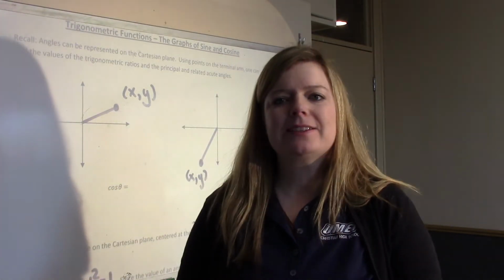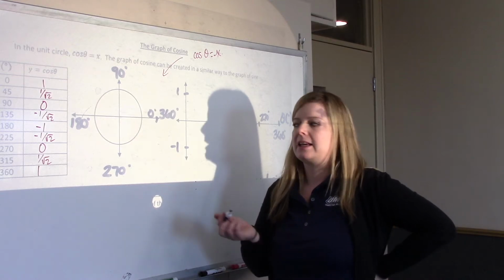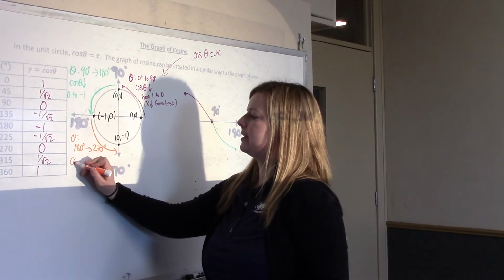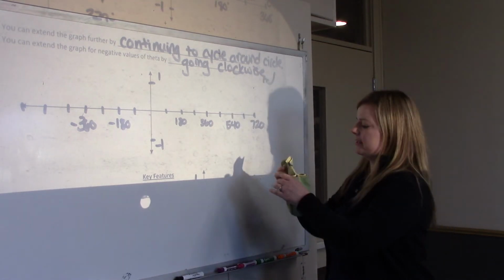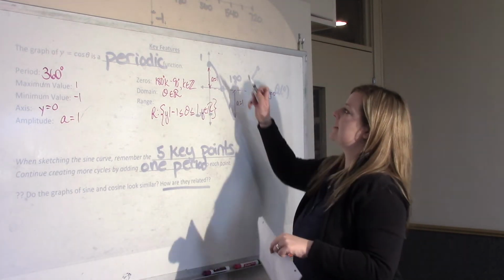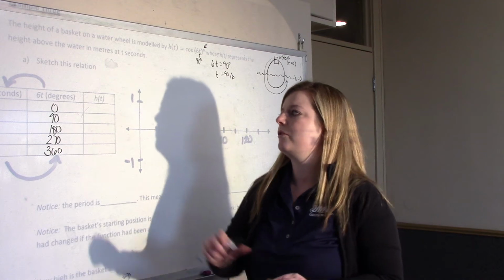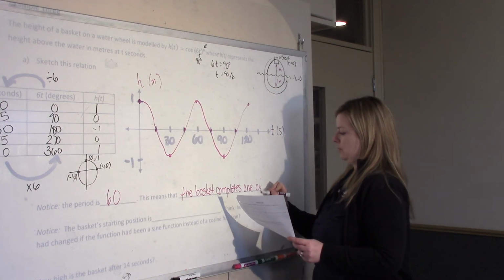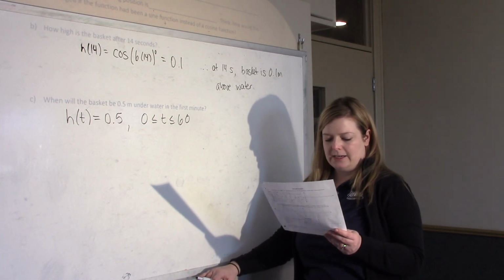Cosine Curve 1